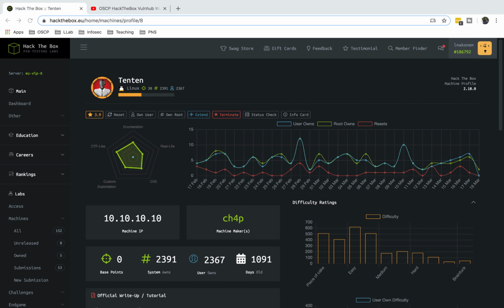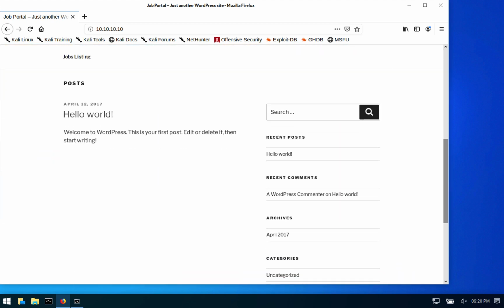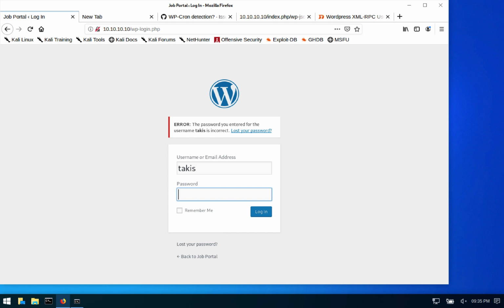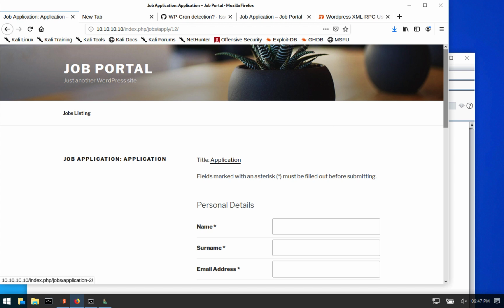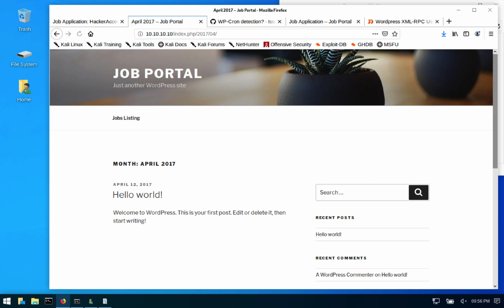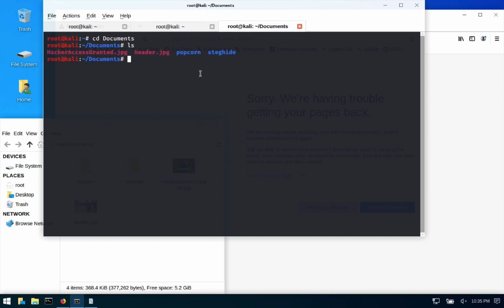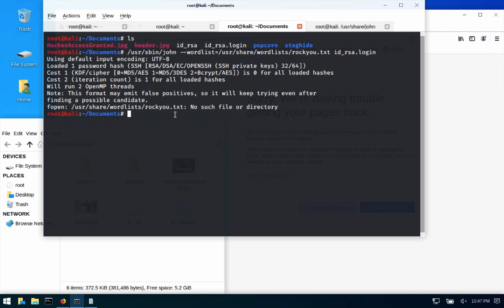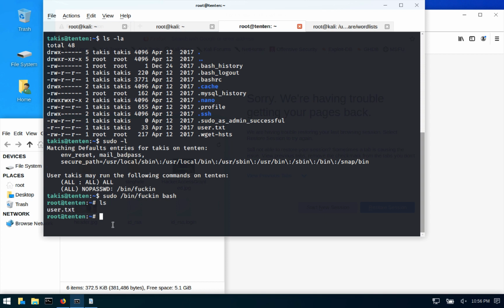HackTheBox - Tenten | Noob To OSCP Episode #24 (Reuploaded)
#I fixed an audio issue from the previous upload)
We will complete Tenten, a ctf machine from hackthebox for learning offensive cyber security skills.
 You will learn:
1) Basic Enumeration skills on a web server ( In this case wordpress)
2) How to find hidden information using steghide
3) How to use john to crack encription
4) Simple privilege escalation to find the root flag